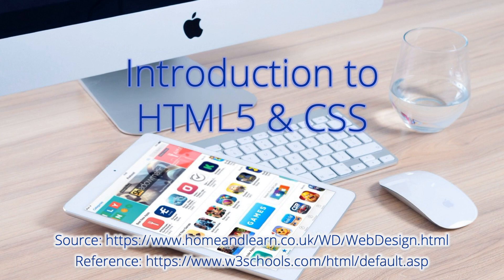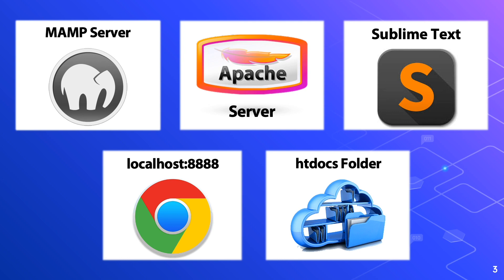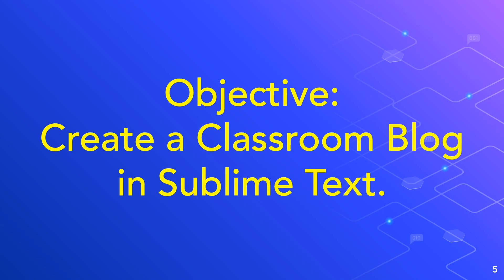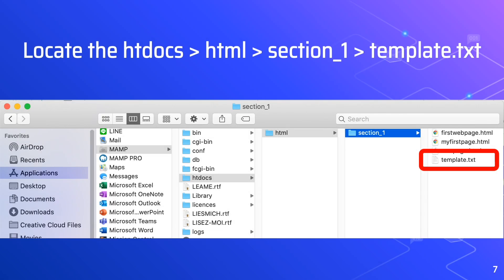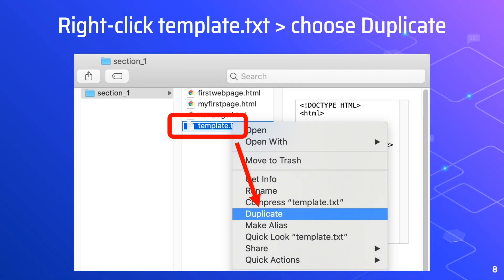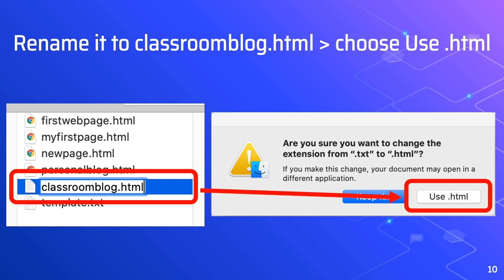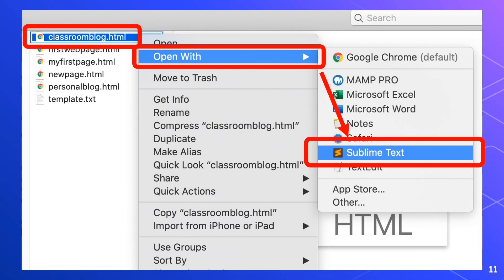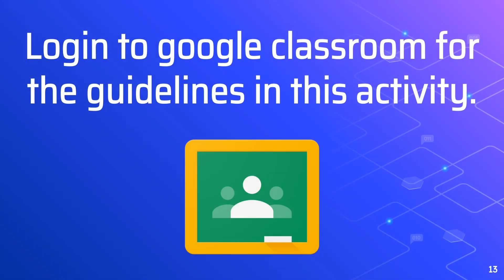Learn HTML5 Lesson 2.5 Activity - Classroom Blog | Web Design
Learn HTML5  Lesson 2.5 Activity - Classroom Blog, Web Design and Development.